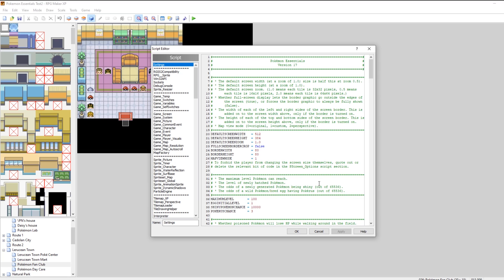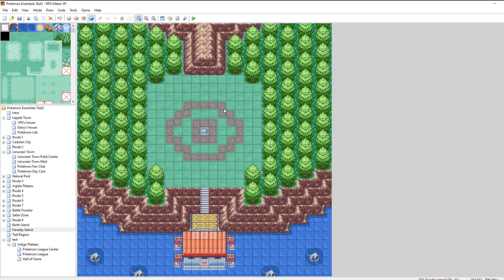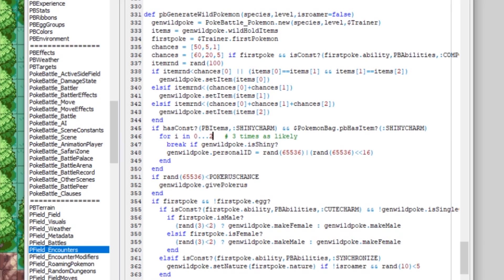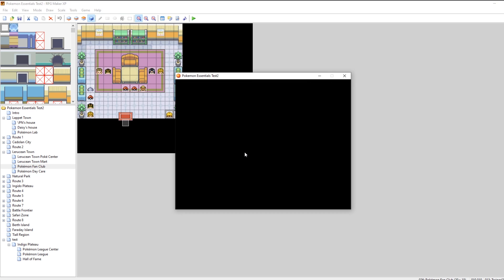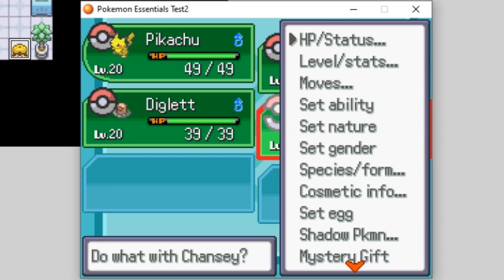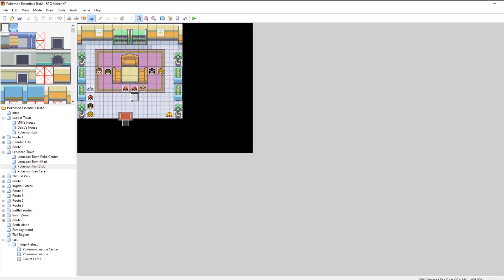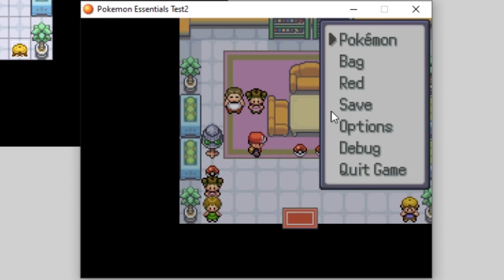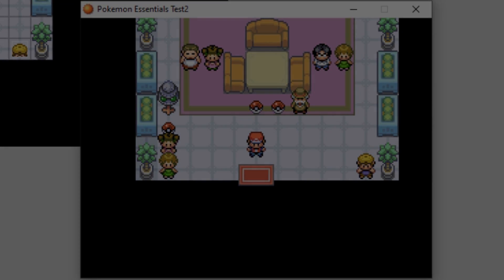How To Make a Pokemon Game in RPG Maker - Part 58: Shiny Pokemon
Part 58: In this episode we look at all the ins and outs of shiny Pokemon! We look at how to adjust the rate that shiny Pokemon appear, as well as how to make events that can guarantee shiny Pokemon! We even make our own shiny Pokemon sprites! Some of these ideas have been covered in Episode 45, but I figured it would be good to make an episode focused only on shiny info!